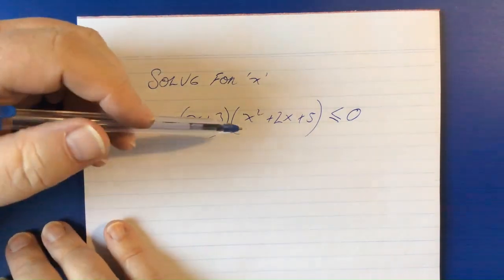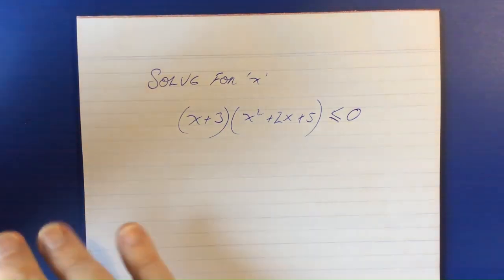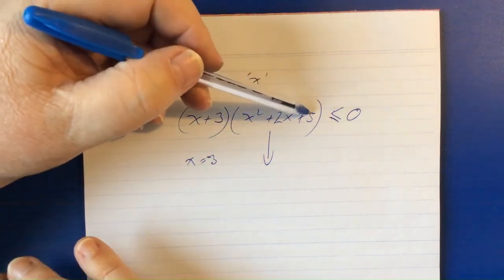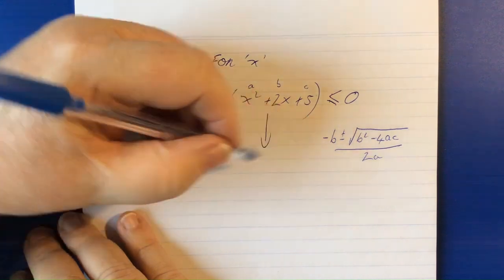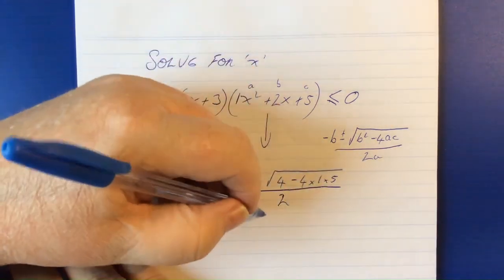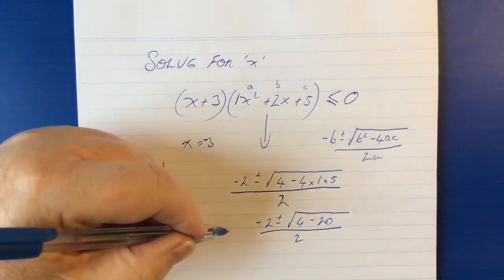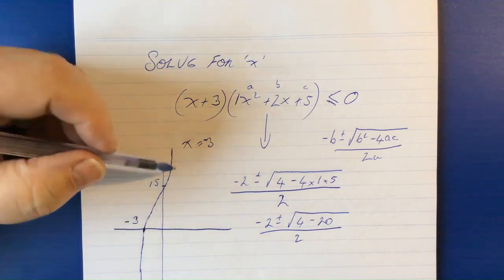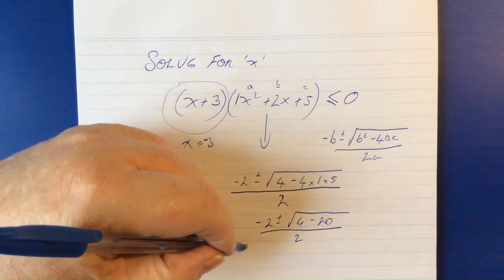Here is an inequality A couple of small steps and this is easy to solve